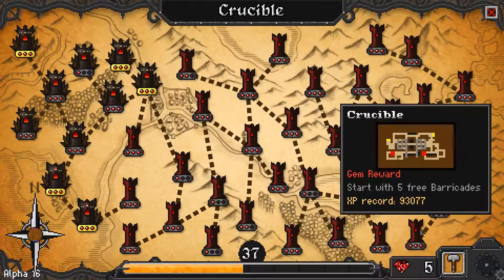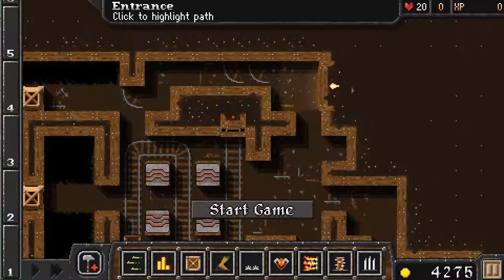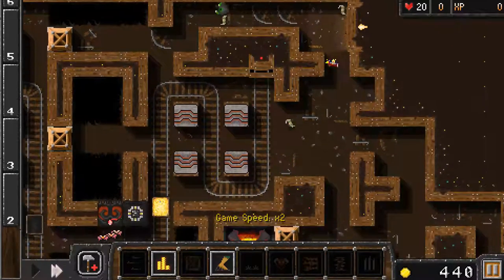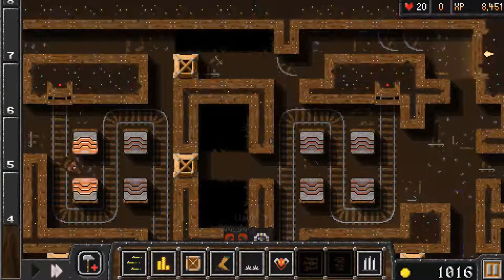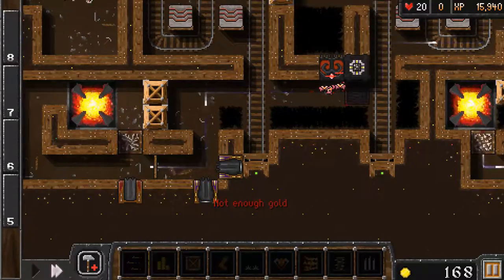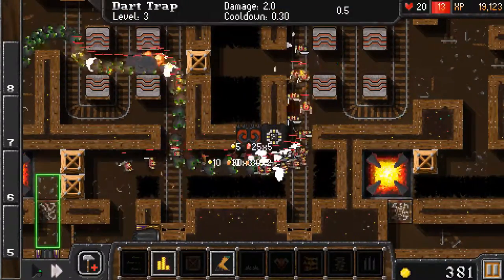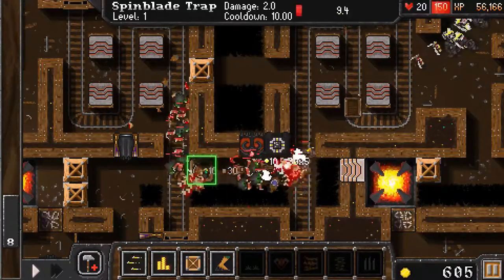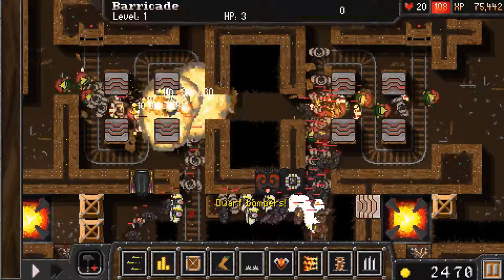[49] Lets Play Dungeon Warfare Gameplay Part 49 - Crucible - Tower Defense Game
What's up everyone! In this episode of Dungeon Warfare I will guide you through defeating the level

Check out Dungeon Warfare on Steam! ► goo.gl/kyWKqC

Dungeon Warfare is an Indie Single-Player Tower Defense game. If you have never played a tower defense game, they could be considered Action, Strategy, and Arcade style games. The purpose of the game is to use your unique Medieval style traps to defeat the intruders! Currently the game is being developed for PC, Mac, and Linux systems. The Languages available will be English and Korean.

Dungeon Warfare is currently available as Early Access (Alpha) on Steam. This means that anything shown in these videos is subject to change.